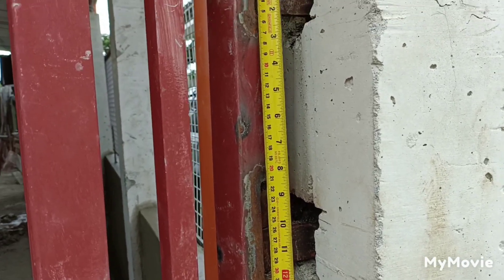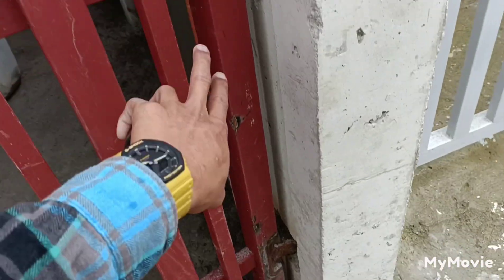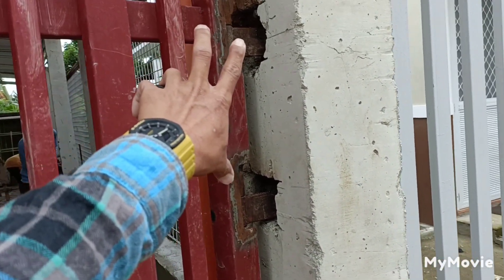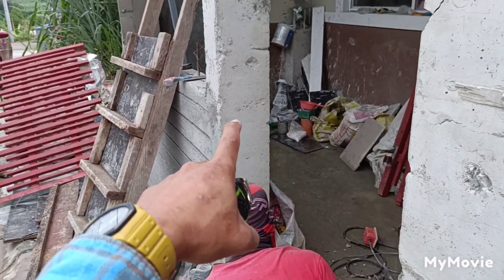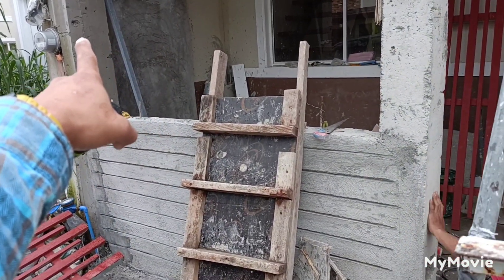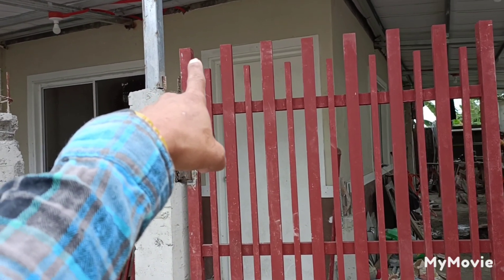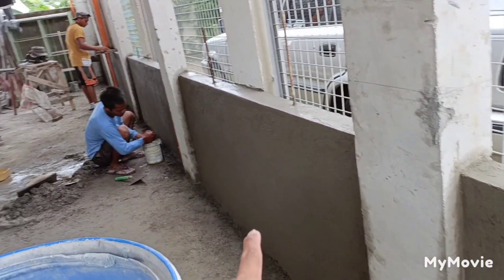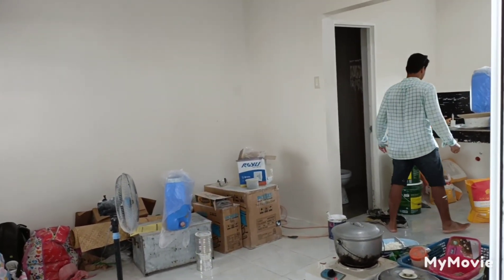CALAMBA PARK PLACE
plastering 1*3 ratio 1bag cement, 3bags w-sand
gate 2pcs hinges upper distance 25cm center of hinges

HABLA CONSTRUCTION fb page
LIARO HABLA messenger account